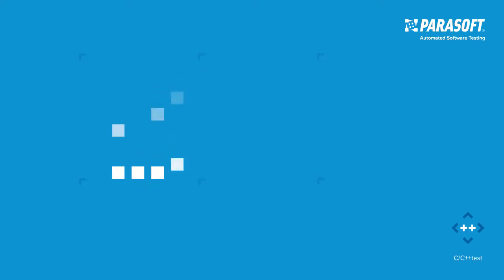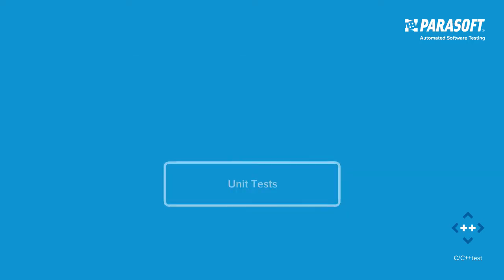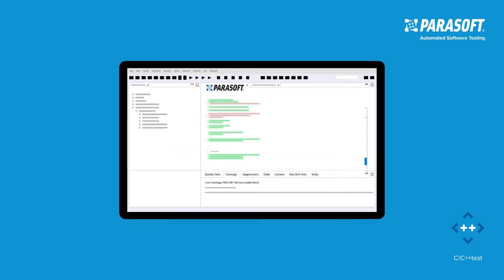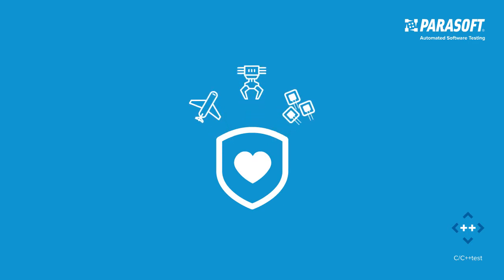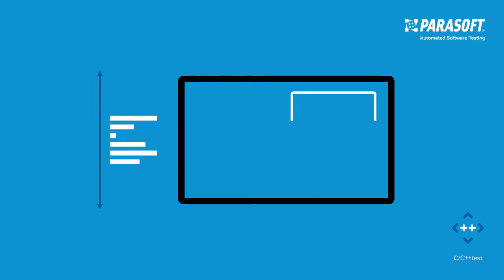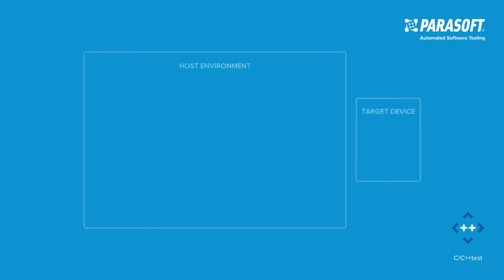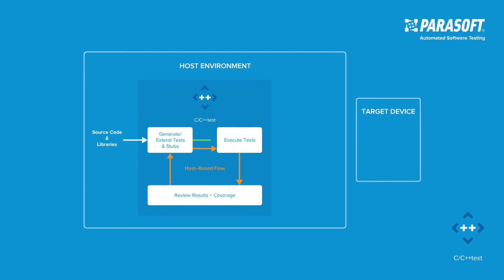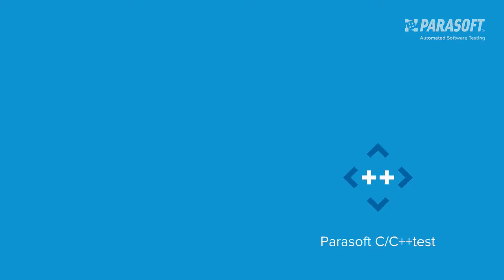Unit Testing for C and C++ | Parasoft C/C++test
Parasoft C/C++test helps users easily manage and create unit tests, with an IDE-based graphical editor and directly in source code, so organizations can expand their unit testing into full integration tests.

ADDITIONAL RESOURCES